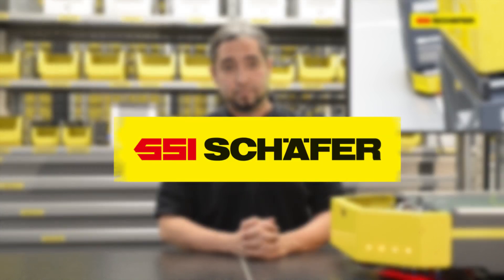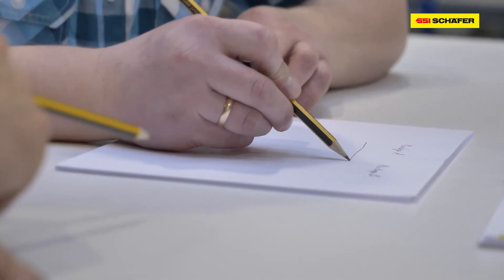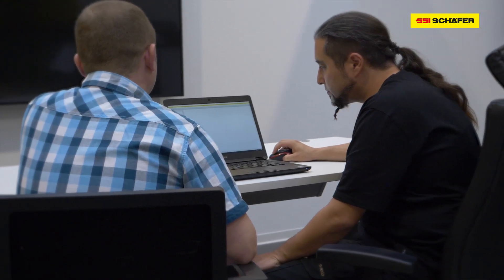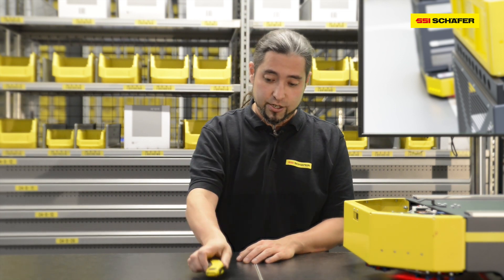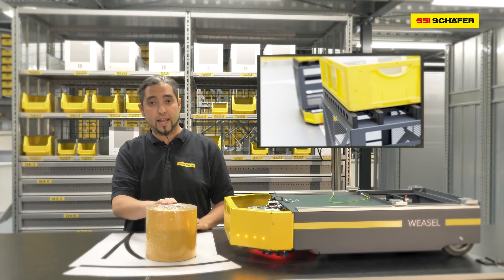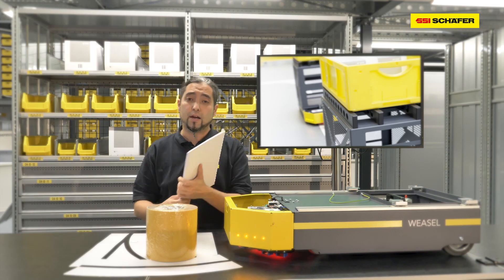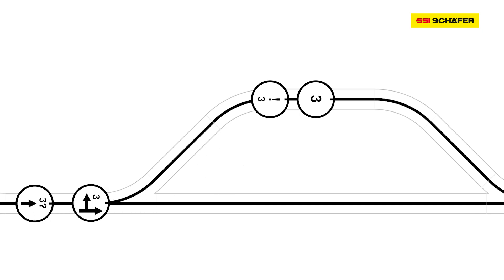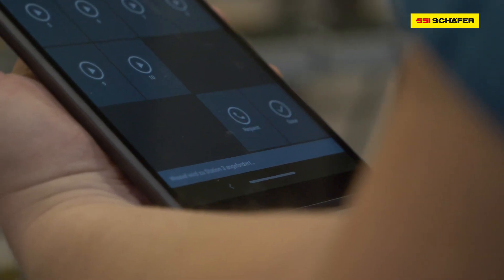Plug & play commissioning of WEASEL® Lite | SSI SCHAEFER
WEASEL® Lite can be easily integrated into existing buildings and processes. Only minor preparations are necessary including planning and establishing the route, the setup of the tablet or mobile phone with the AGVs controlling app and switching on the vehicles. Learn more about this in our WEASEL Lite installation best practice example.